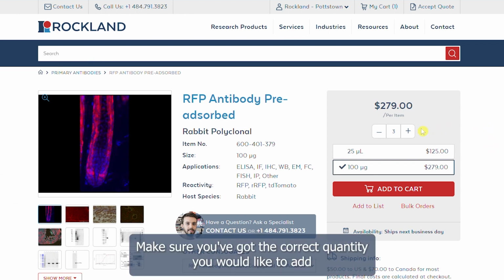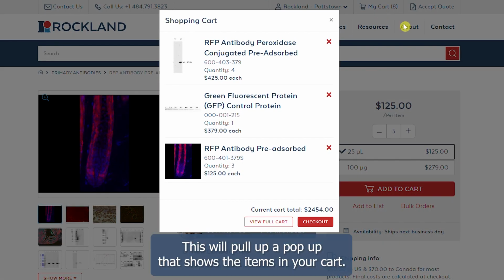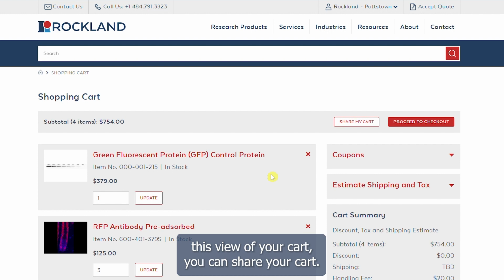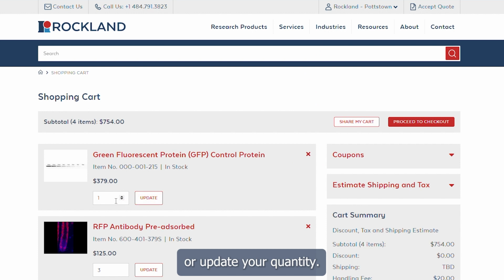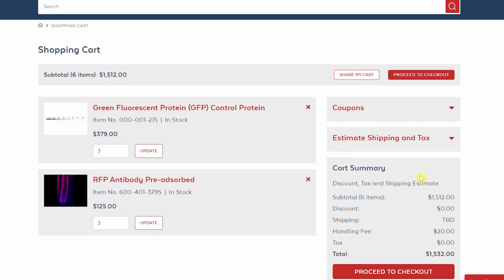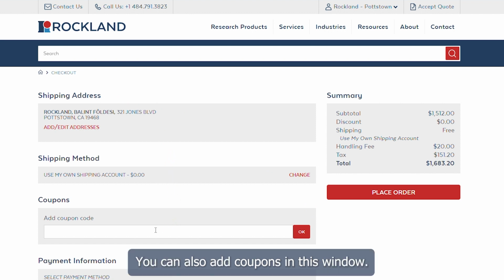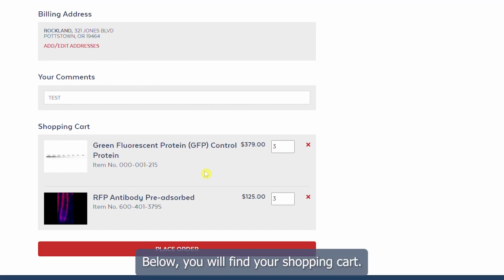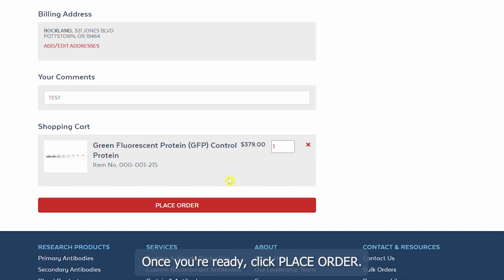Adding Items to Your Cart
In this video, we'll show you how to add items to your cart and proceed to purchase on our website. We'll cover everything from adding items to your cart to checking out.

Chapters:
00:00 - Introduction
00:30 - Adding items to your cart
00:40 - Viewing your cart
00:51 - Editing your cart
01:32 - Proceeding to checkout
02:05 - Reviewing your order
02:27 - Placing your order